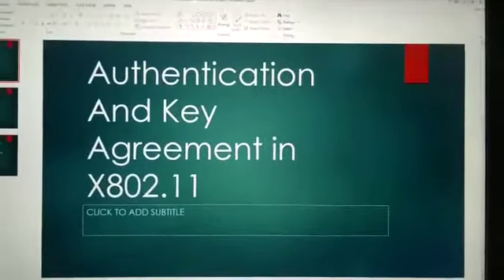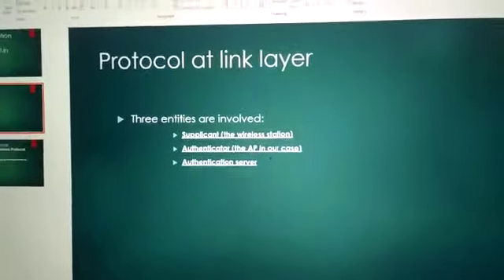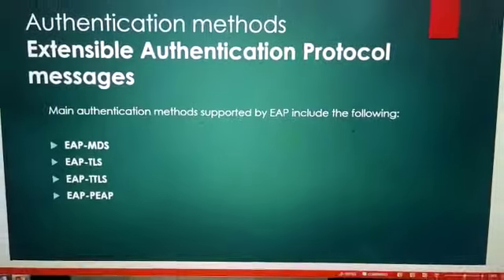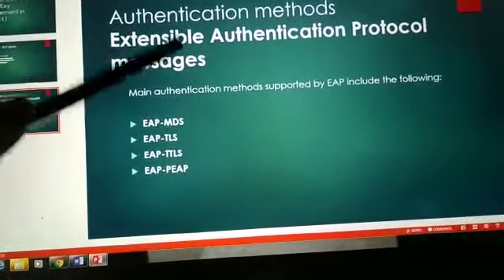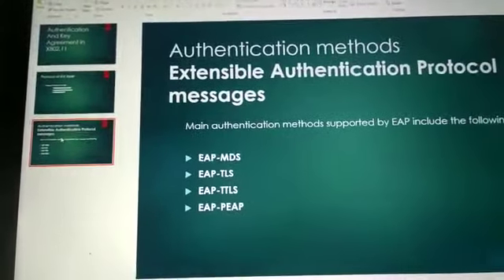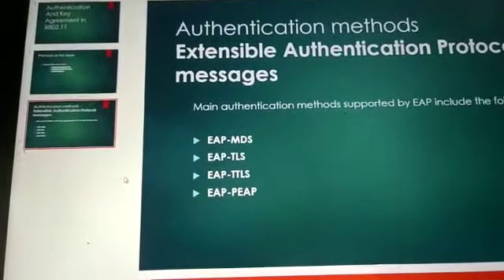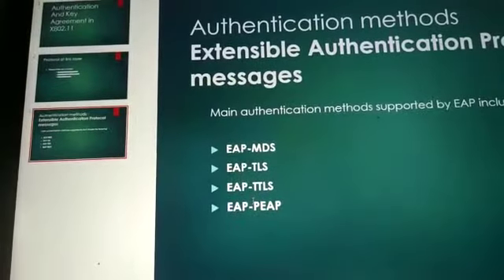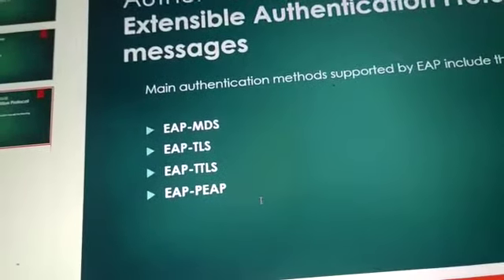Authentication and Key Agreement in X802.11